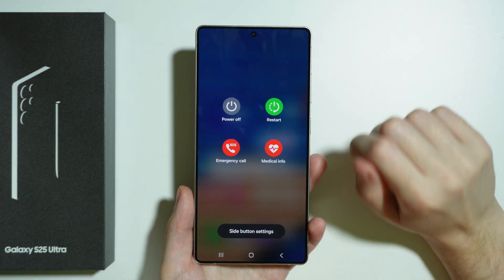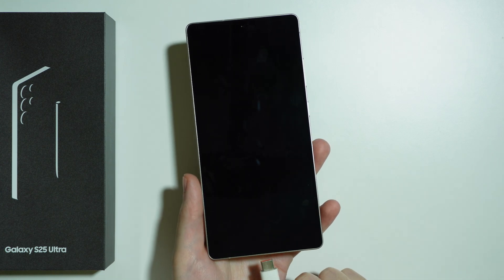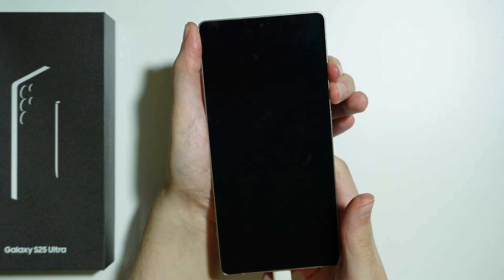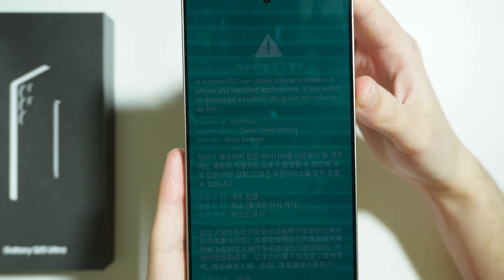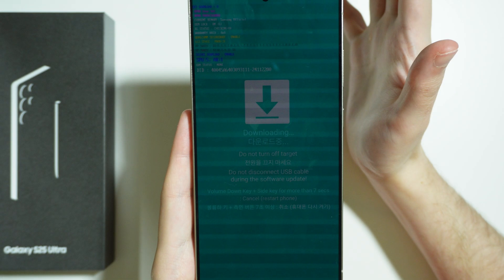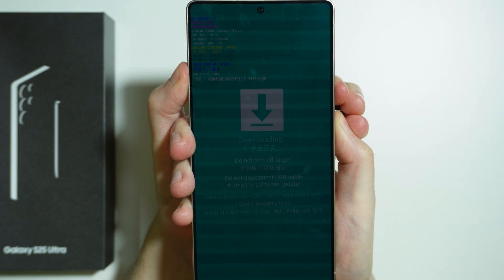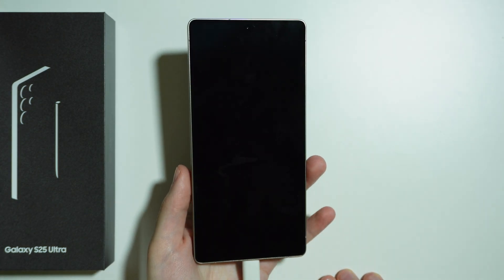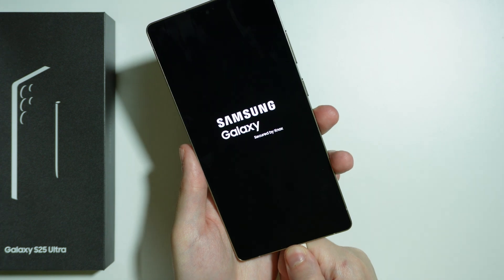Samsung Galaxy S25 Ultra: How to Open & Exit Download Mode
Wondering how to access and exit Download Mode on your Samsung Galaxy S25 Ultra? In this video, we show you the step-by-step process to open Download Mode, which is essential for firmware updates and software installations. We also guide you on how to safely exit this mode and return to normal operation. Watch now to learn how to manage Download Mode on your Galaxy S25 Ultra!